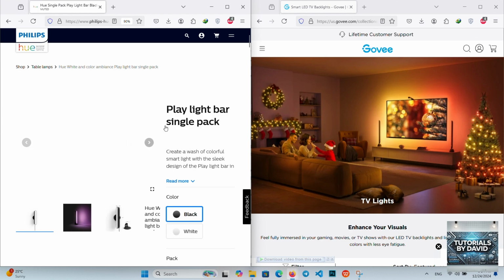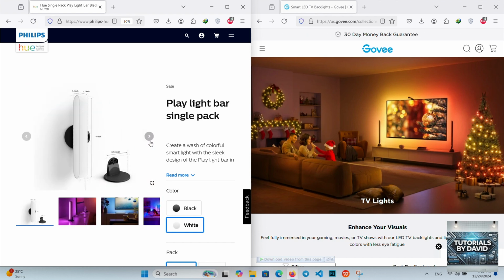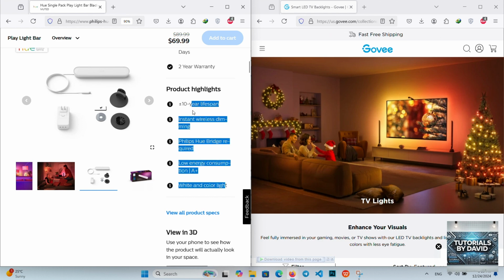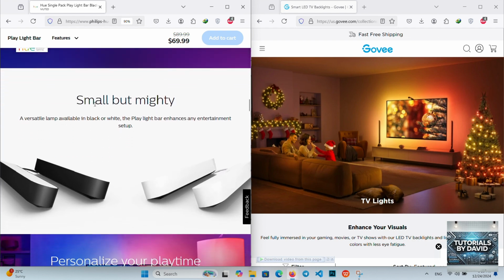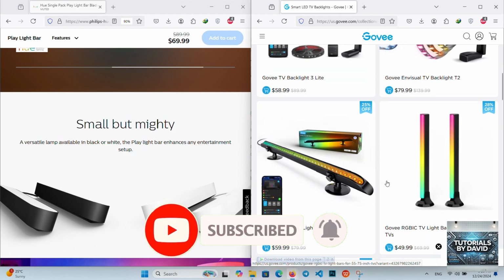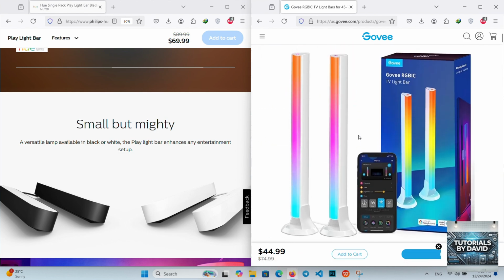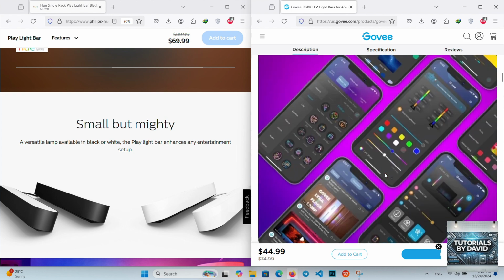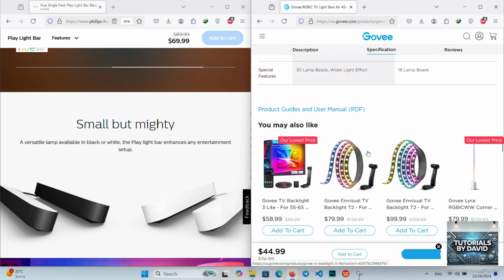Philips Hue Play VS Govee Immersion 2026 (Smart Lighting Comparison)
💡 PHILIPS HUE PLAY VS GOVEE IMMERSION: SMART LIGHTING COMPARISON 2026

💡 Which smart lighting system elevates your space? Let’s compare:

✅ Philips Hue Play:
🟣 Premium lighting system with seamless integration into the Hue ecosystem.
🟣 Works with multiple smart home platforms (Alexa, Google, Apple HomeKit).
🟣 Syncs with music, movies, and games for immersive experiences.
🟣 Ideal for users wanting premium quality and ecosystem compatibility.

✅ Govee Immersion:
🟣 Affordable smart lighting with dynamic TV backlight syncing.
🟣 Includes camera-based color-matching technology for vibrant ambiance.
🟣 Supports Alexa and Google Assistant for voice control.
🟣 Perfect for budget-conscious users seeking immersive entertainment lighting.

⚡ Key Takeaway: Choose Philips Hue Play for premium quality and smart home integration or Govee Immersion for affordability and vibrant TV-centric lighting.